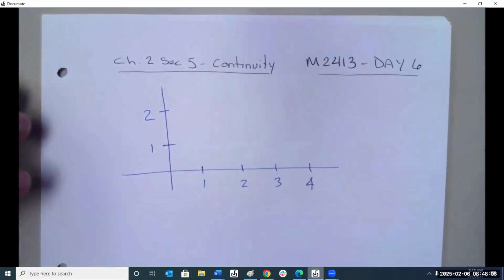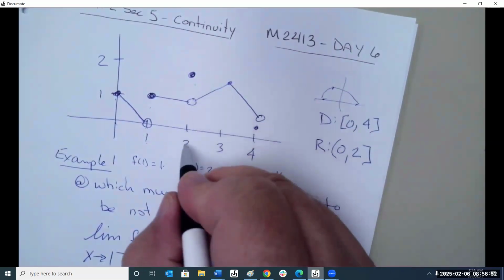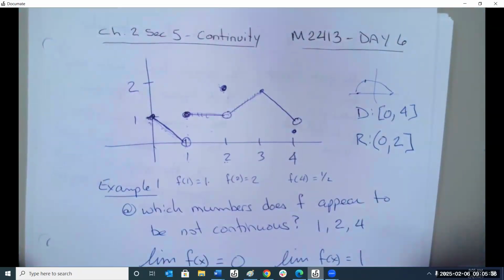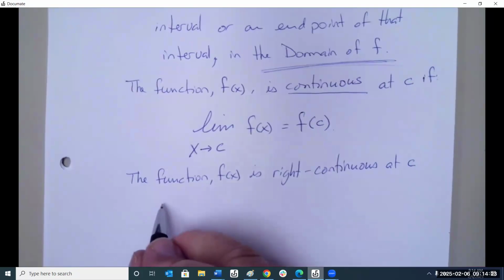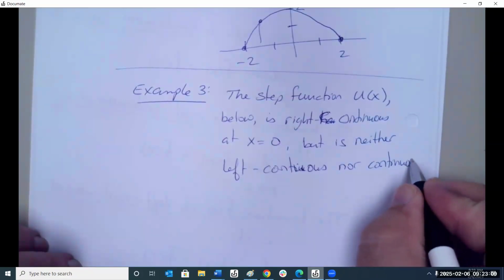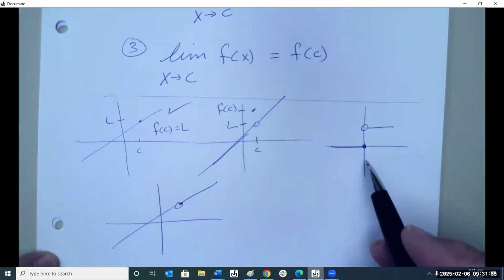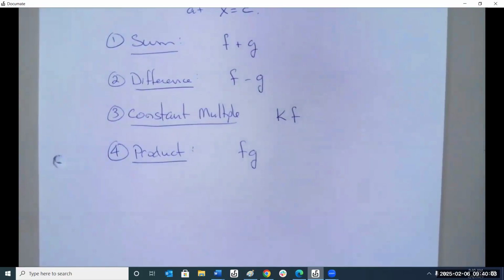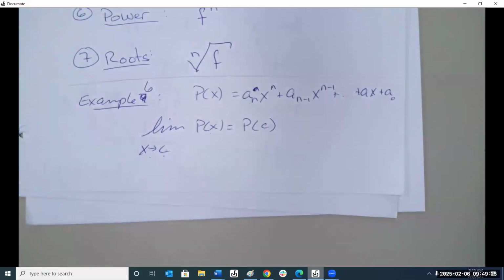MATH 2413 CH 2 SEC 5 Continuity DAY 6